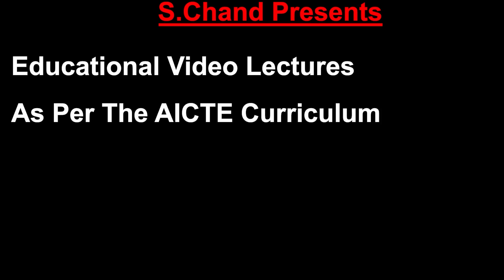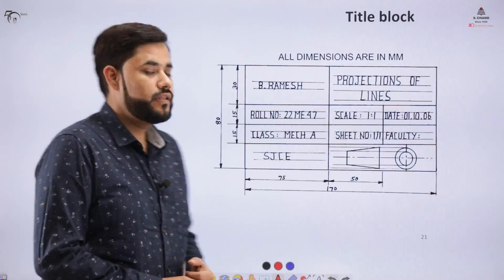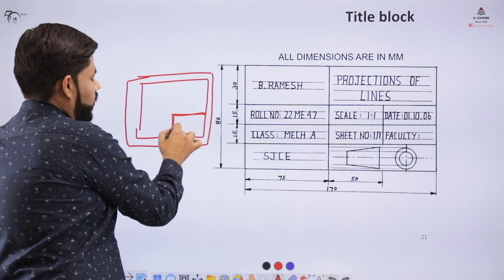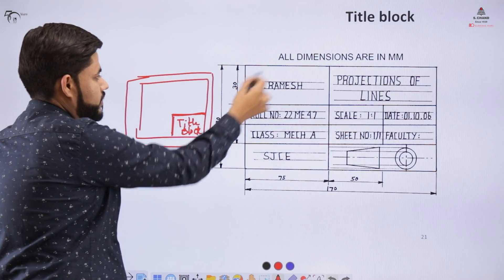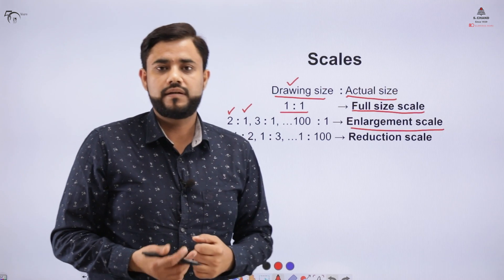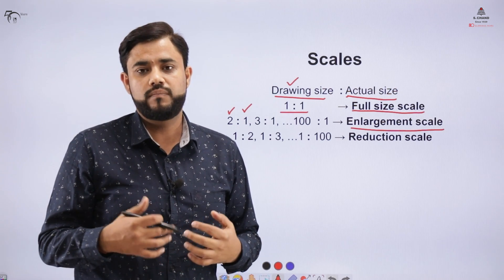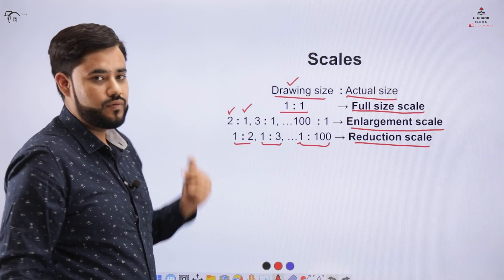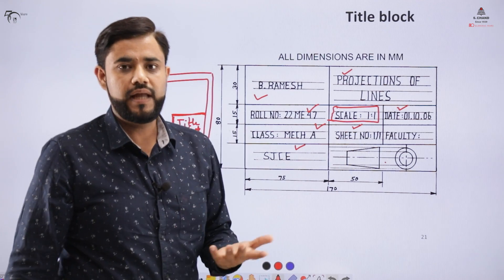Introduction To Engineering Drawing (Part 2) | Engineering Graphics | S Chand Academy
The video describes the basic concepts of Engineering Drawing. Significance of studying Engineering Drawing, Instruments used in Engineering Drawing, Title Block, different scales, and Letter Writing.